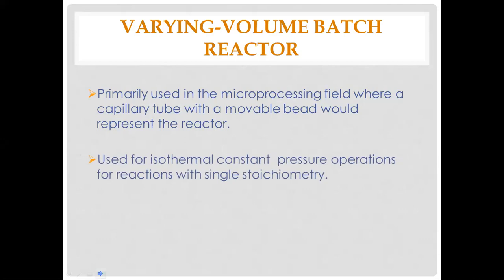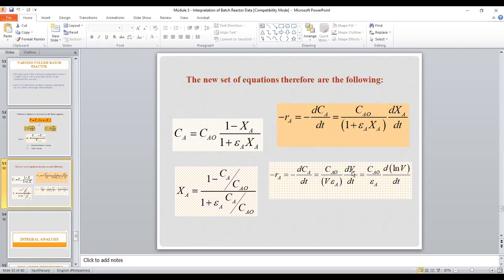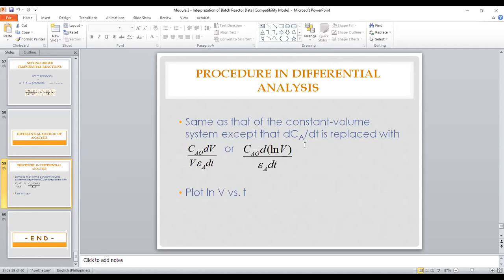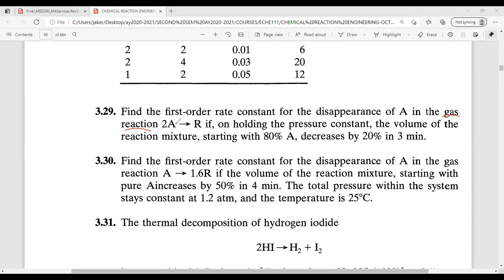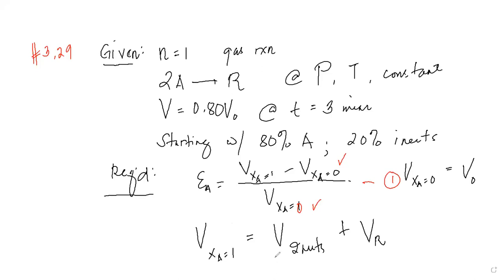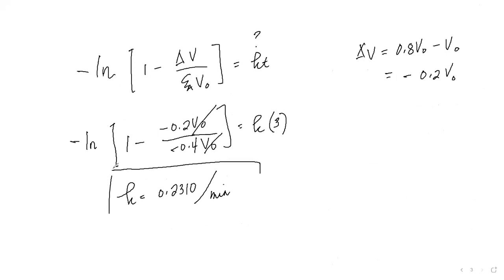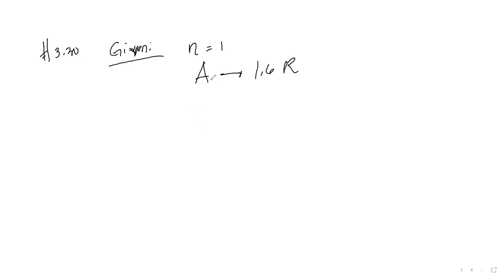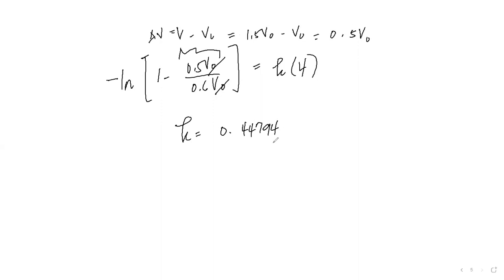Module 3 Interpretation of Batch Reactor Data Part 12